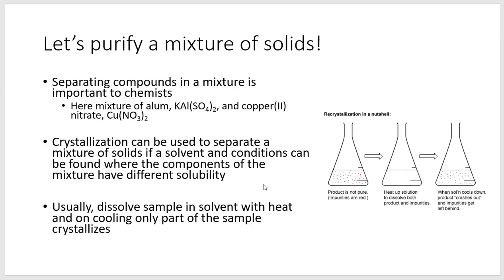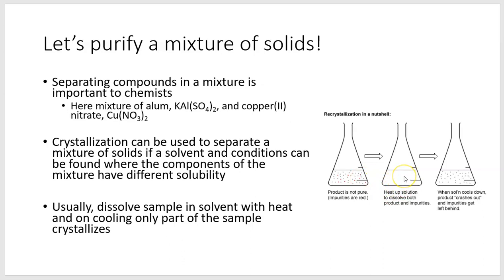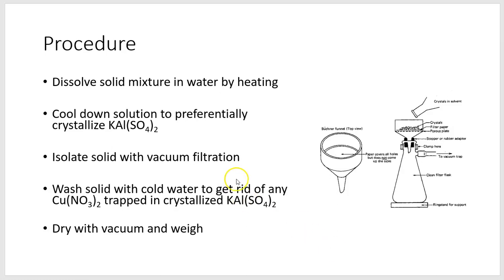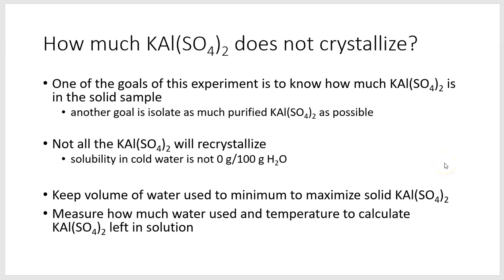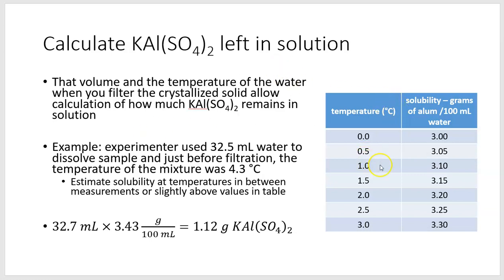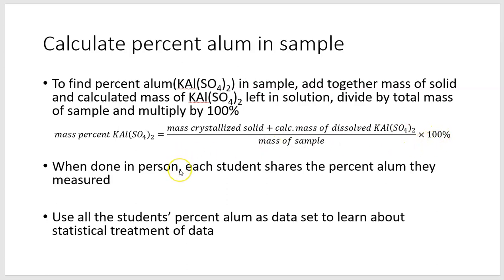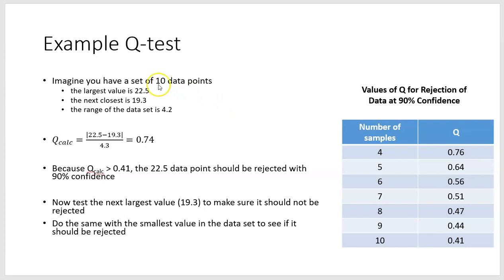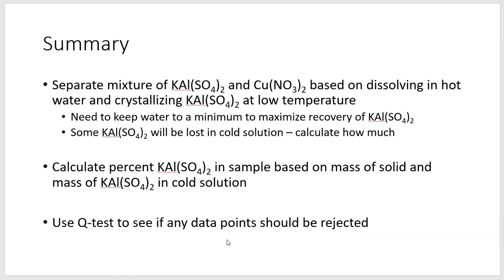Purification by crystallization prelab